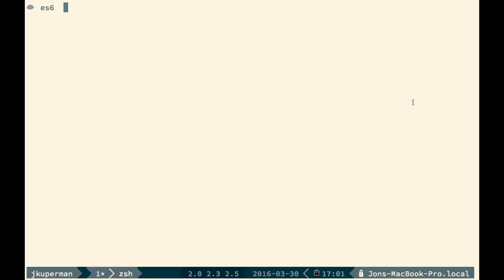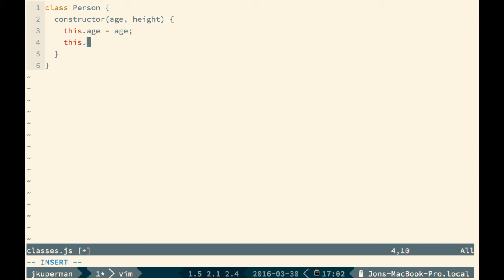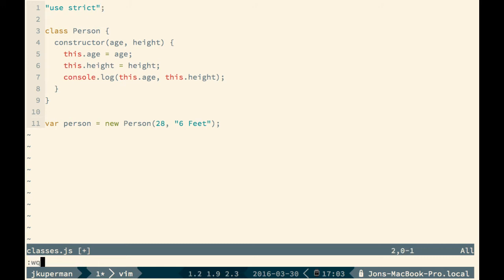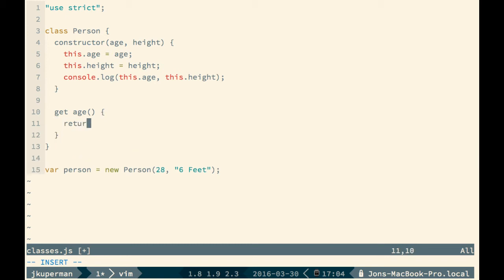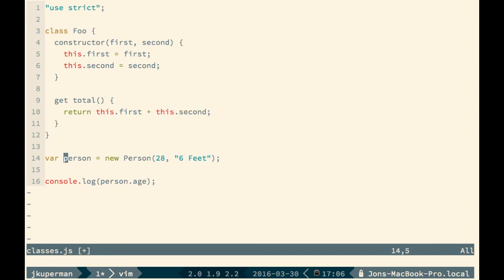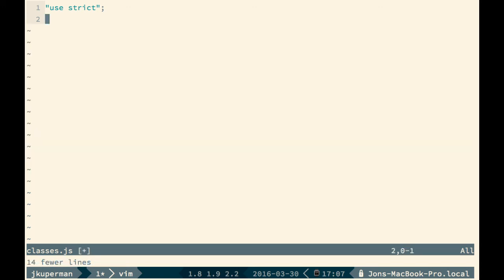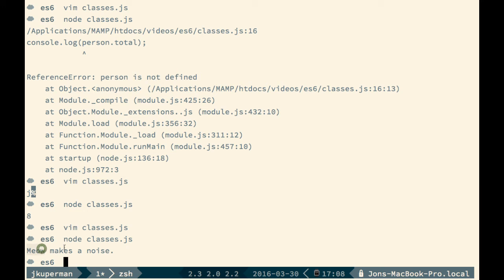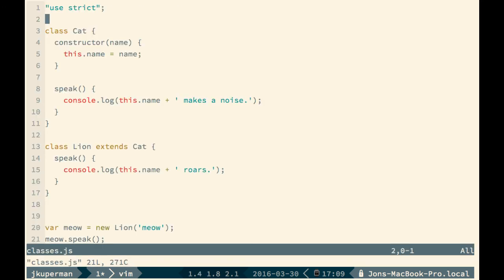JavaScript ES6 - Classes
This video gives a high level overview of JavaScript classes in ES6. It shows constructors, inheritance, static methods and more!